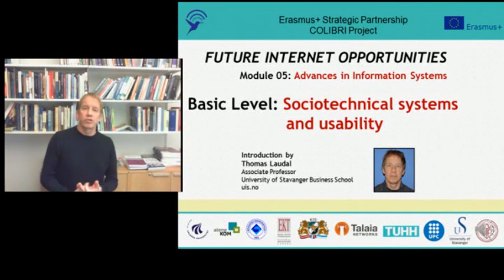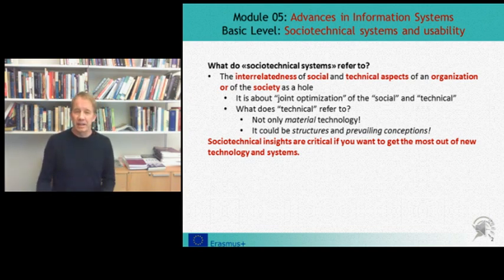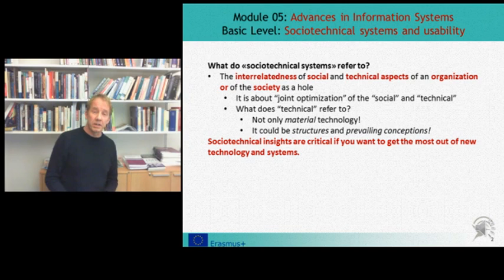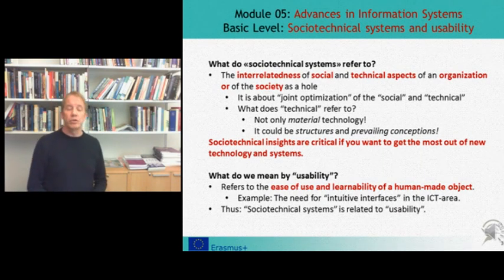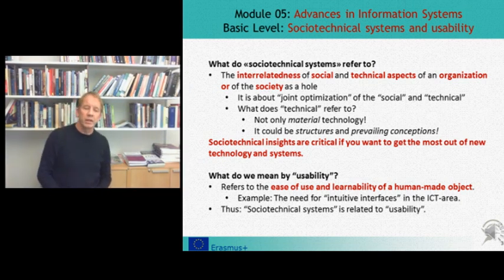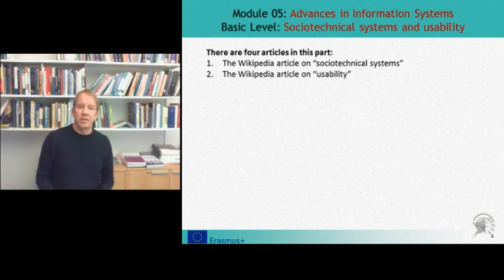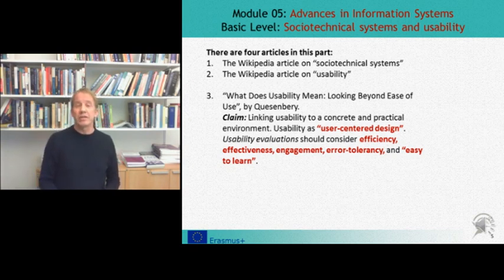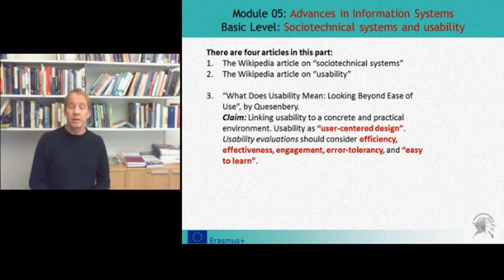Advances in Information Systems - Introduction to Sociotechnical systems (Basic part 3/3)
Introduction to Sociotechnical systems.